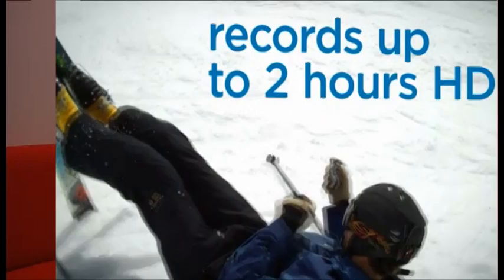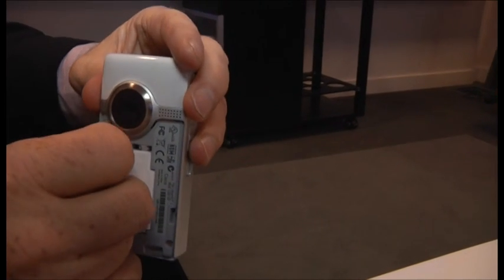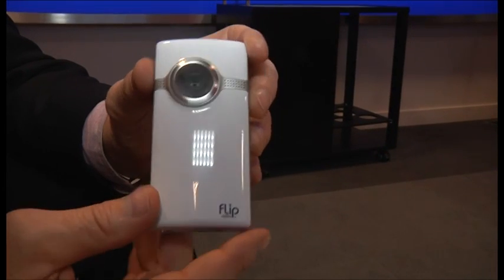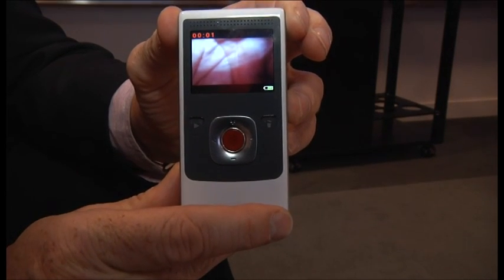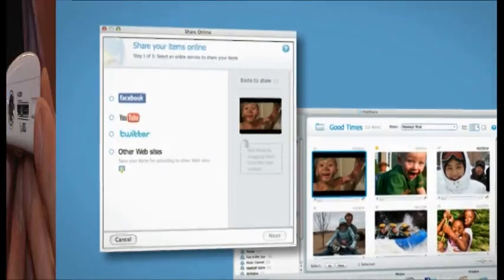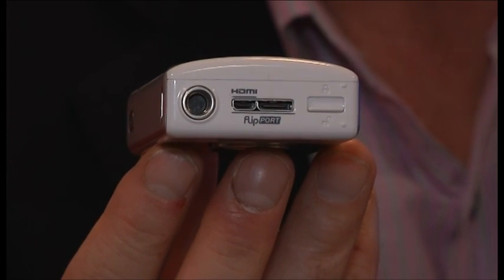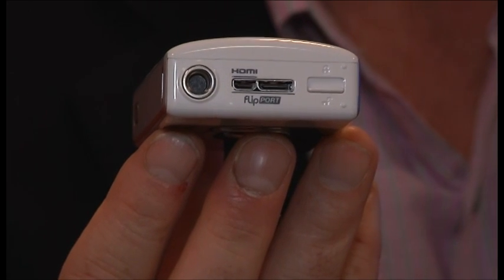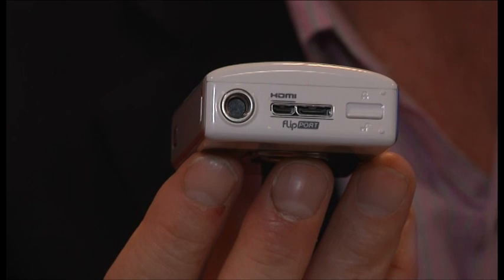Flip Video Ultra Preview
Flip's new Ultra camcorder examined. Can it maintain its share amongst a sea of clones? Martin Stanford reports for Sky News Tech Talk.